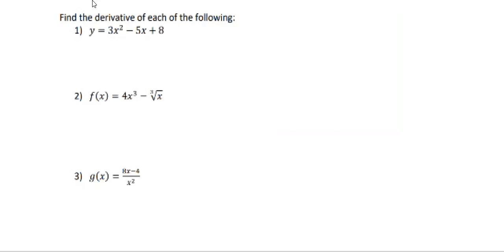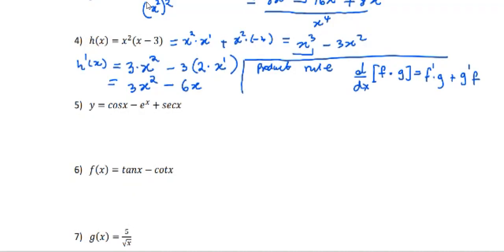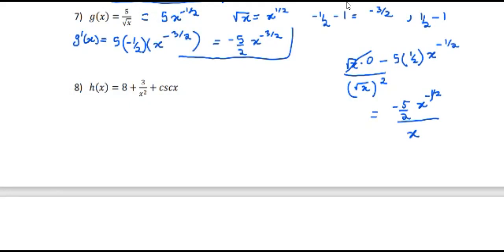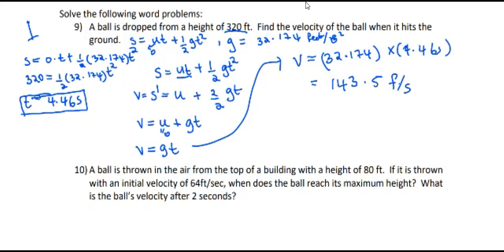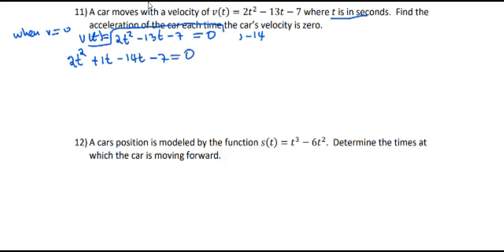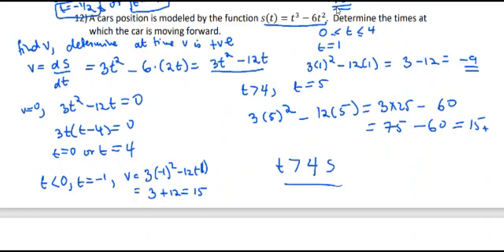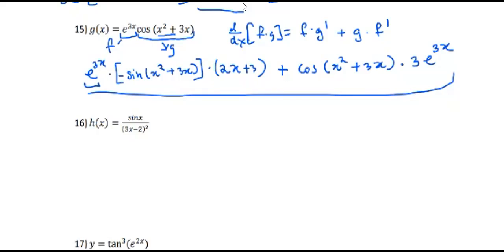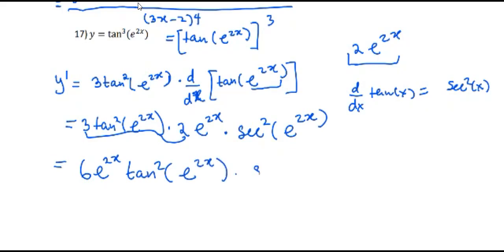Calculus: Differentiation Practice Problems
Calculus Review: In this video we will look at how to use different Differentiation techniques to find derivatives. We will go through the power rule of differentiation, the product rule of Differentiation, Quotient rule od Differentiation, and the power rule.